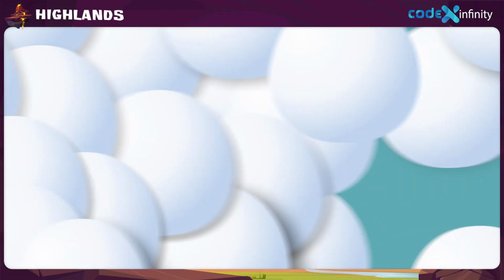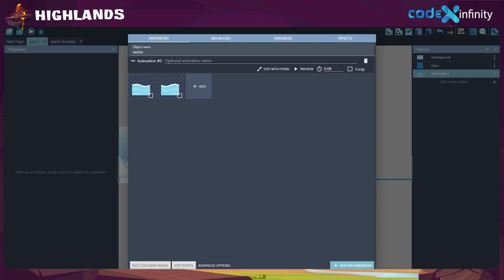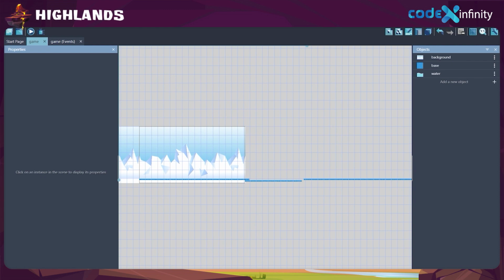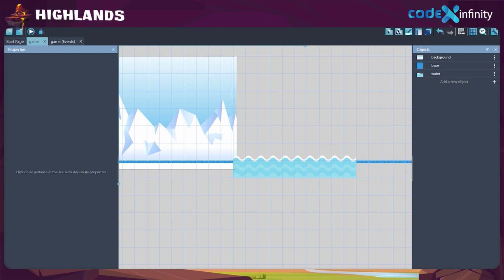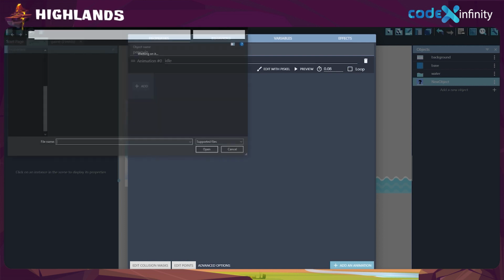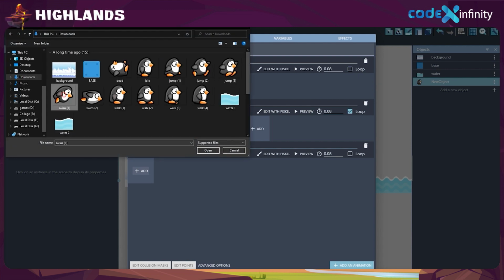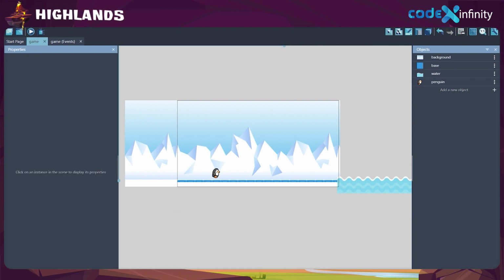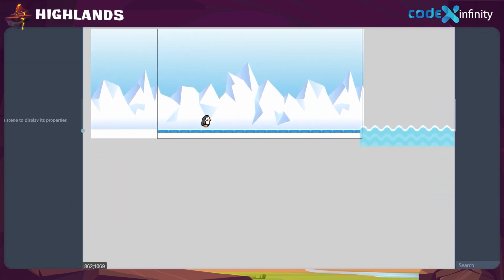THE GIANT SNOWBALL | G DEVELOP | TOPIC 04 - PART 02 | Codex Free Coding